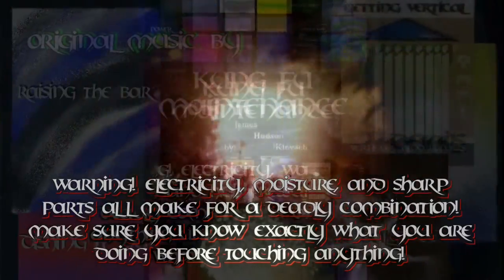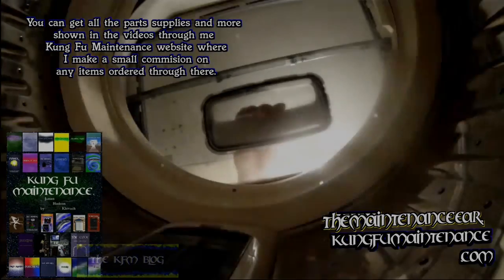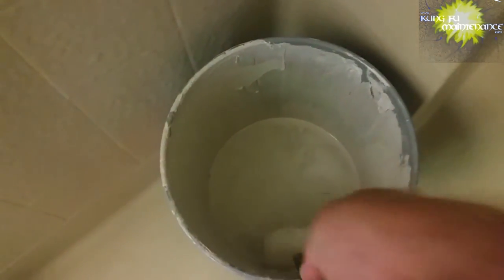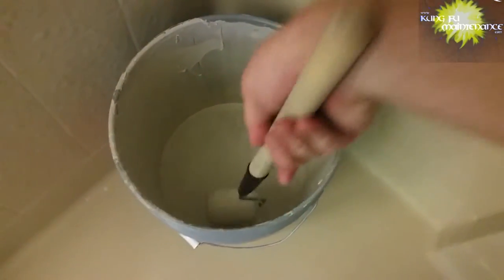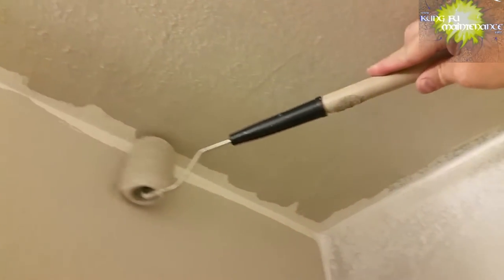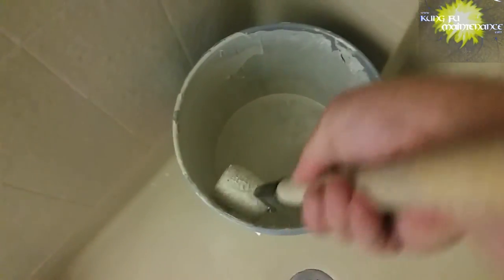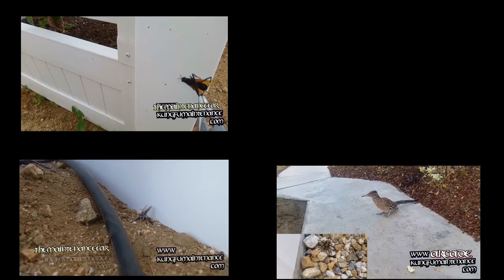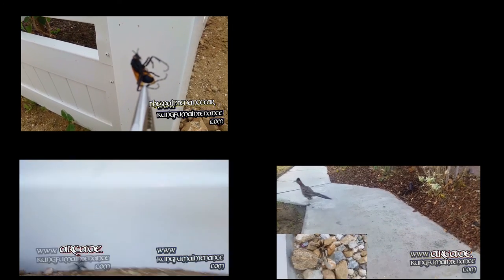Fast Trick To Speed Painting In Small To Medium Size Areas Without Roller Tray Or Bucket Grid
Kung Fu Maintenance Shows Fast Trick To Speed Painting In Small To Medium Size Areas Without Roller Tray Or Bucket Grid